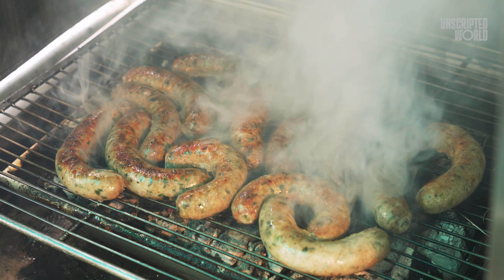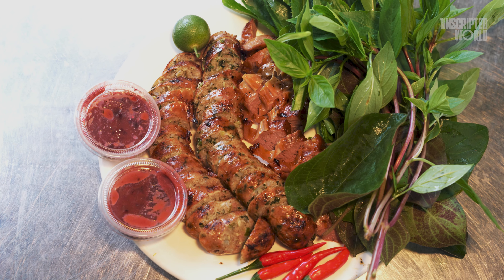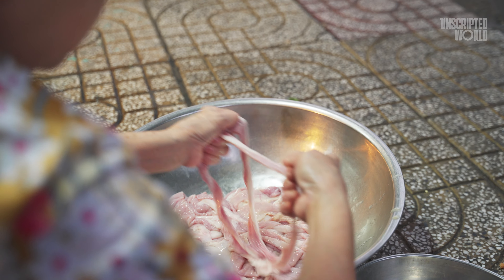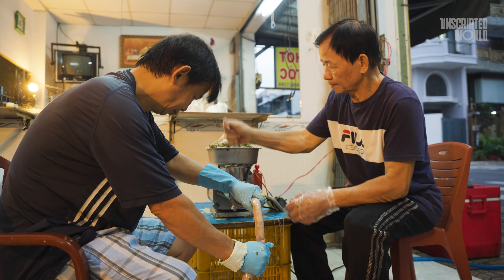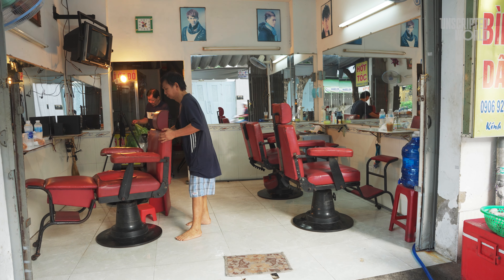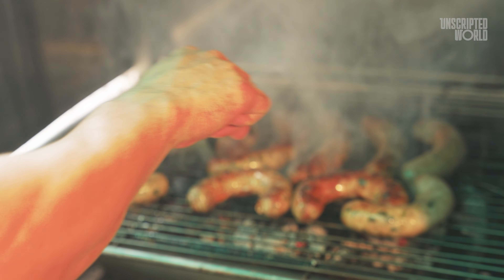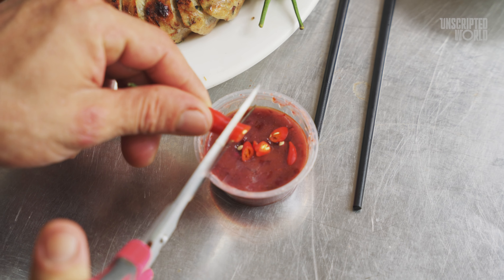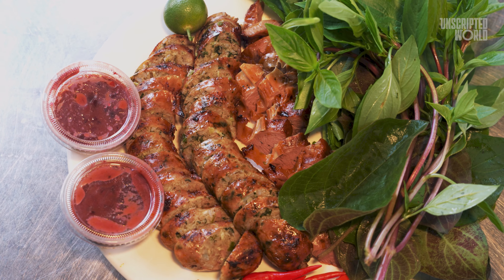😱 How BLOODY Sausage Is Made? Another Must Try Vietnamese Exotic Food !!!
Discover one of Vietnam’s most exotic and delicious dishes, Dồi Sụn—a crispy, juicy blood sausage made with tender cartilage. In this video, we take you behind the scenes at a humble shop in Ho Chi Minh City, where up to 100 kilograms of this mouthwatering delicacy are prepared daily. From the intricate process of stuffing the sausage to the final grill, you’ll see why this dish is a beloved staple in Vietnamese cuisine. Don’t miss the surprising twist that makes this shop even more unique!

00:00:00 Introduction to the dish and the restaurant
00:00:43 What is Doi Sun?
00:01:38 The process
00:04:07 Tasting the dish
00:05:49 Outro
We travel and document age-old craft, culinary, cultural activities and transforming them into captivating videos for our channel.
Let's explore and celebrate the diversity and exoticism of Asia.